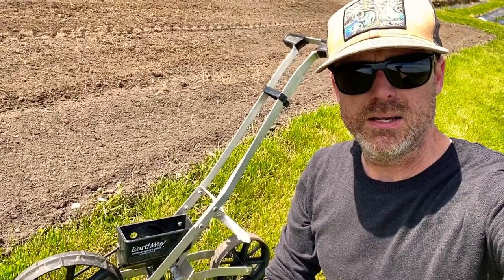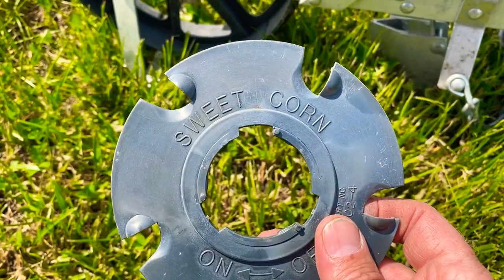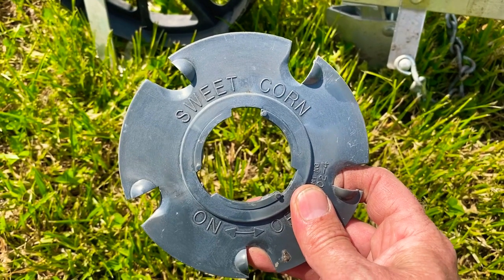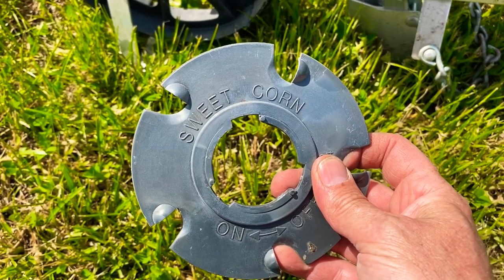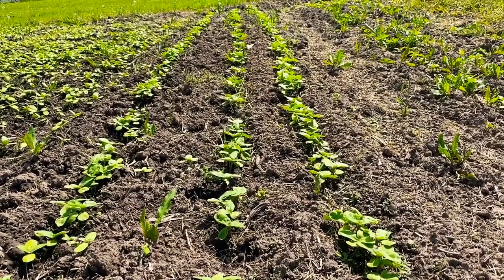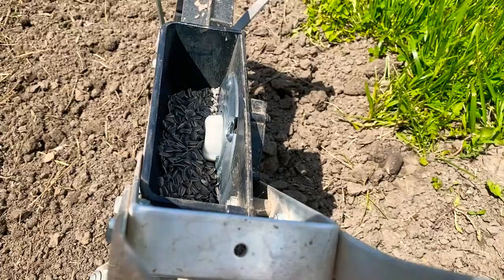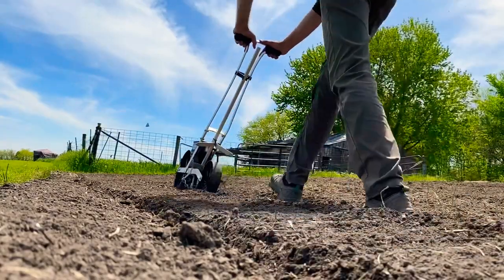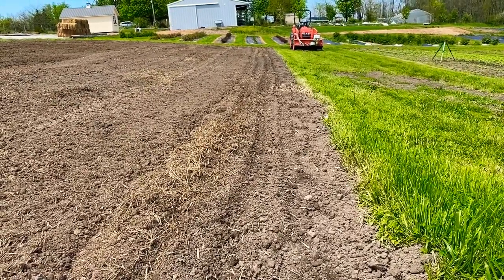Planting Sunflower Seeds with the Earthway Seeder | PepperHarrow Farm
I show you how we direct seed our sunflowers with the Earthway seeder.

Deer Control:
Electric Fence Charger